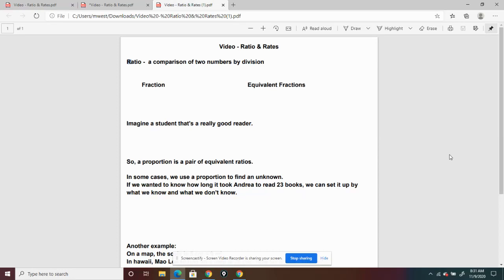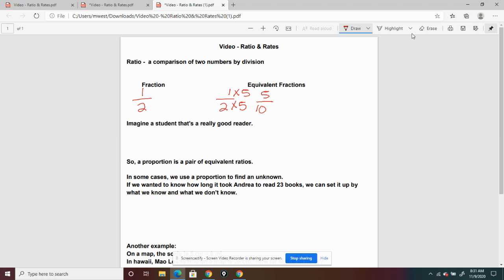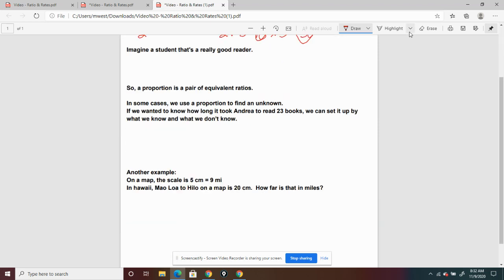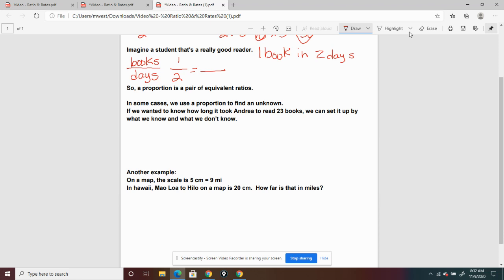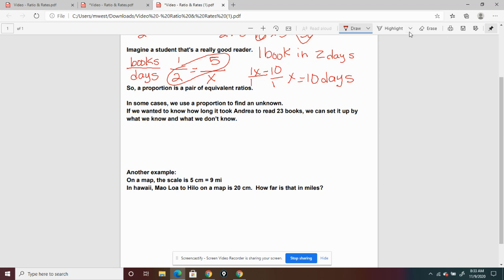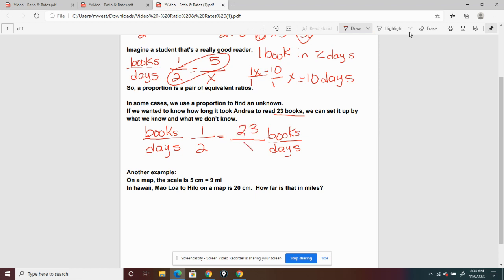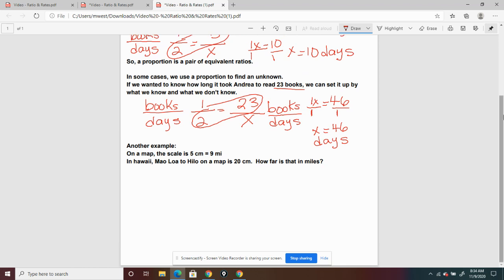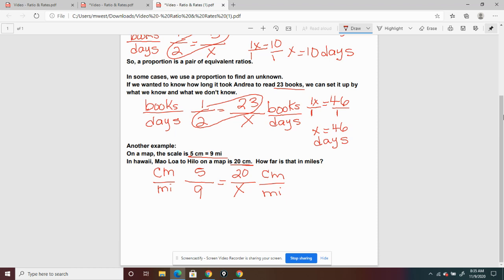Video - Ratio & Rates